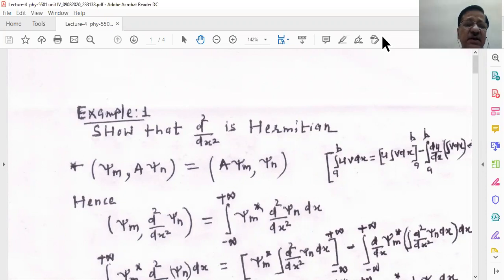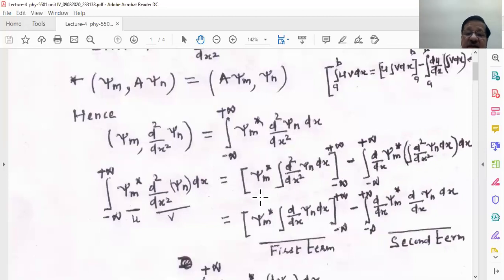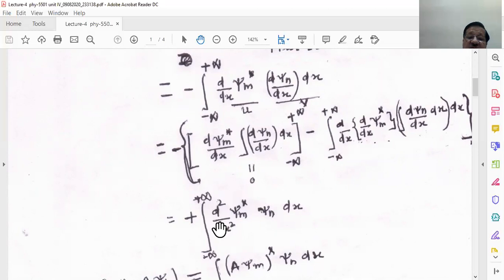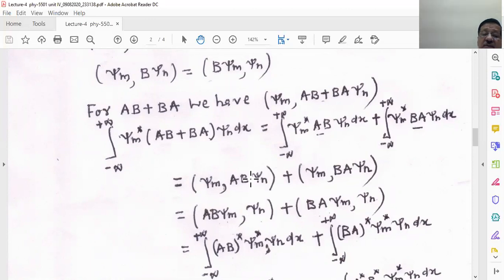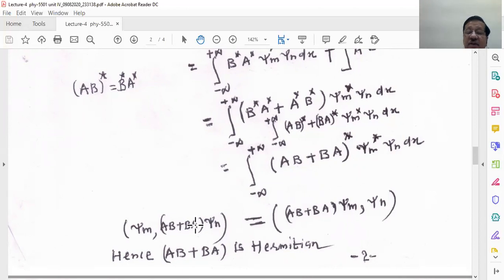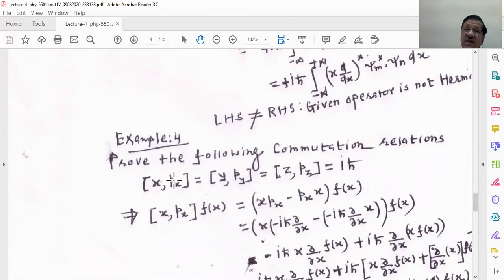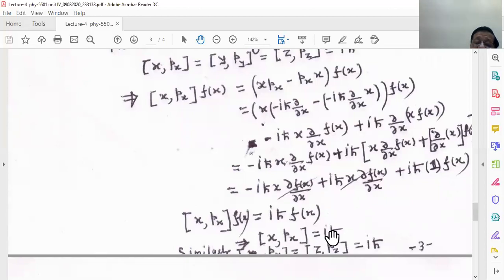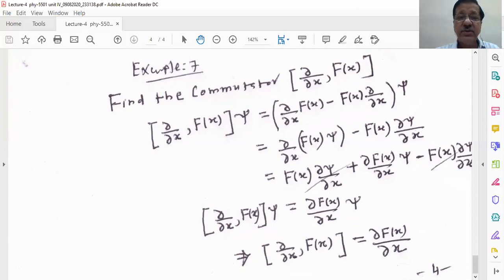lecture 4 Phy 5501 unit 1V Aug 10